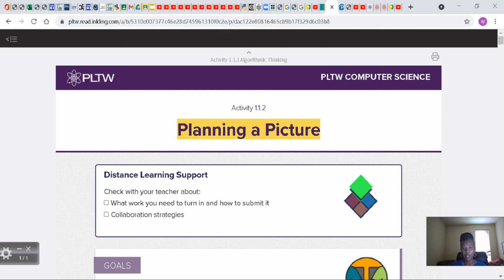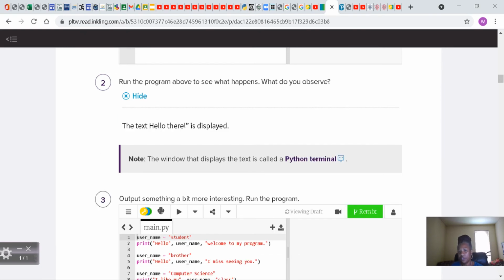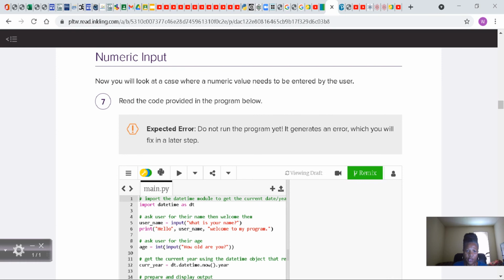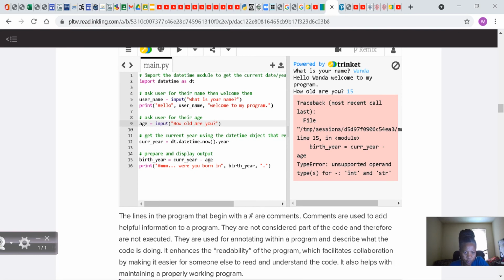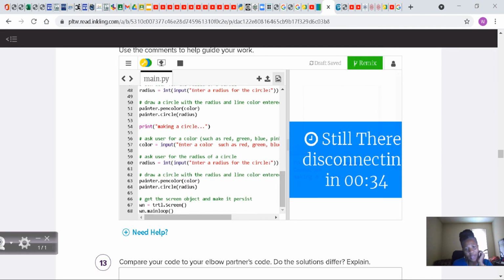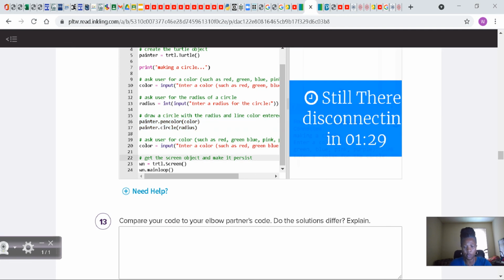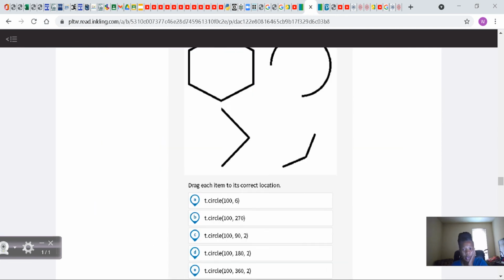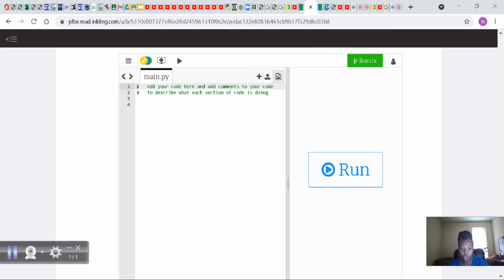CSP Act 1 1 2 Planning a Picture 1a